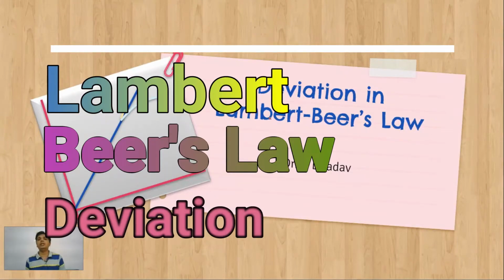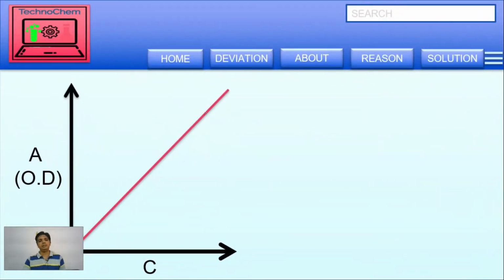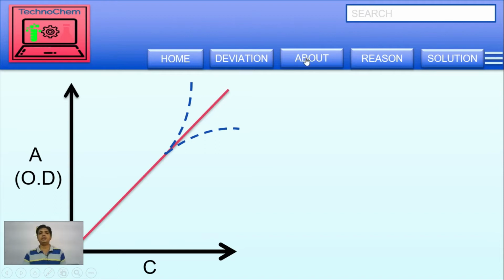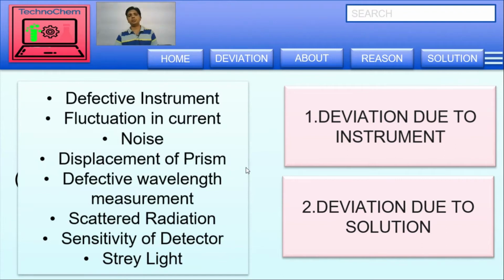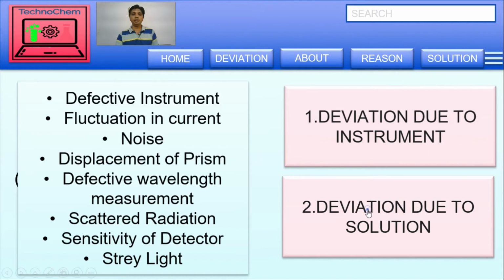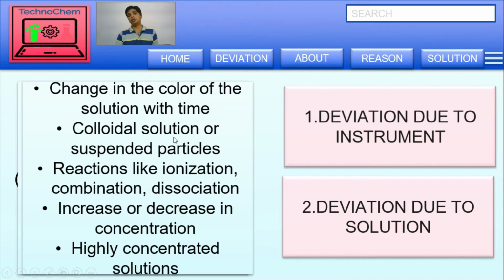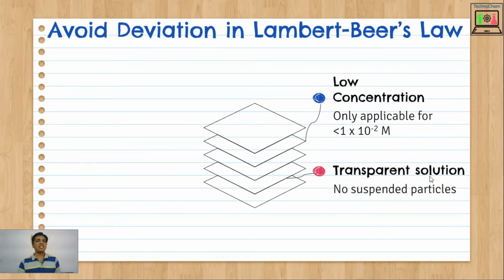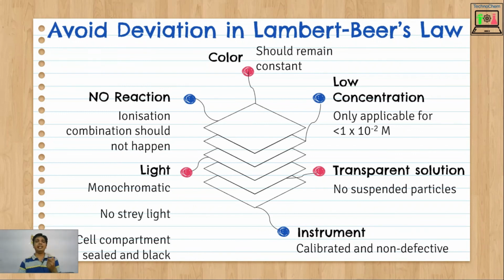LAMBERT-BEER'S LAW: DEVIATION